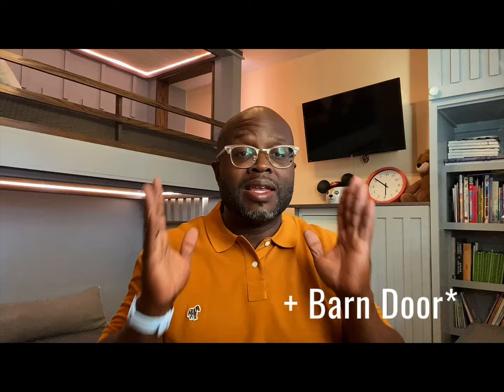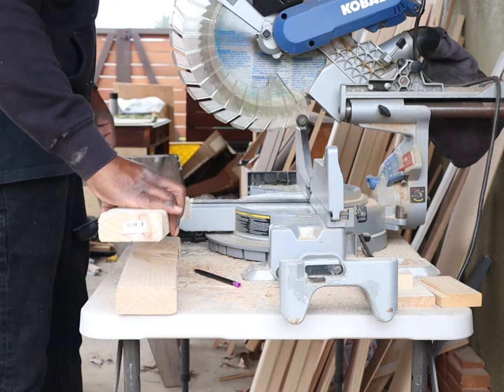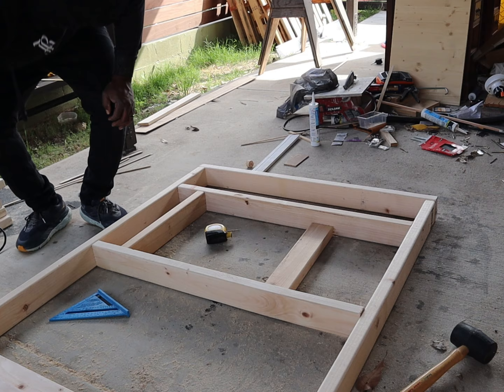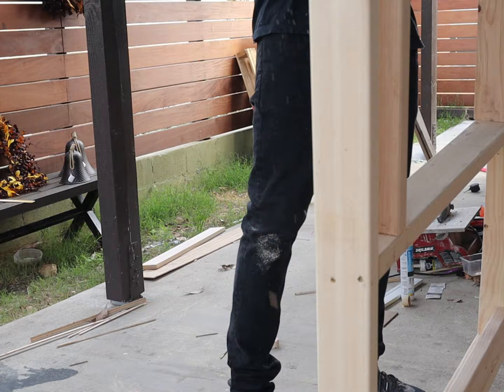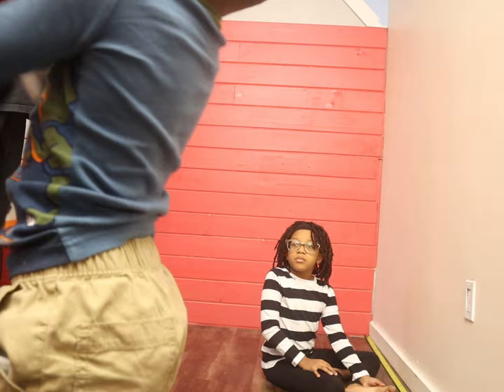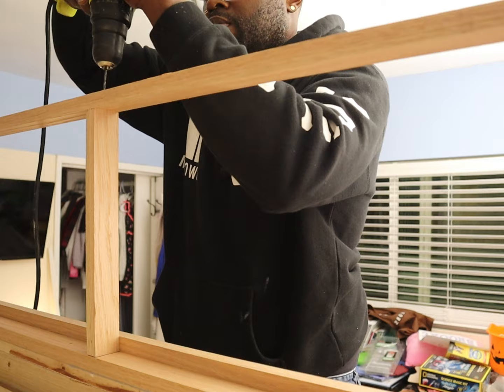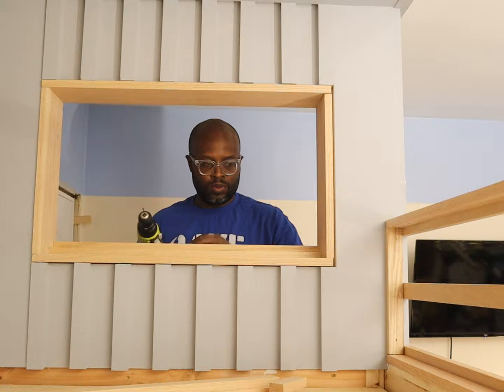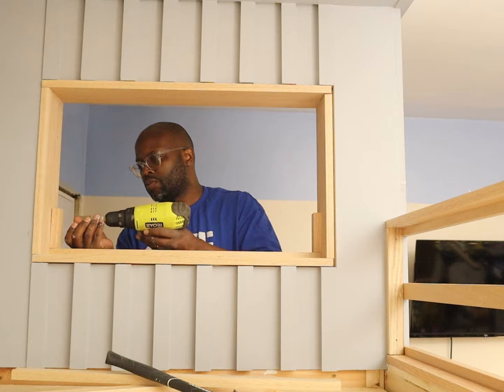DIY KIDS ROOM RENOVATION // THE BUNK BED PALACE // THE PROJECT HOME SHOW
I'm so excited to present The Ultimate Kids Room Makeover Series | EP 1 - THE BUNK BED PALACE | DIY!

This project was far beyond anything I've EVER done! I learned a ton of things about my abilities, mastering my tools and learning more patience.  Very excited about the direction life is headed.